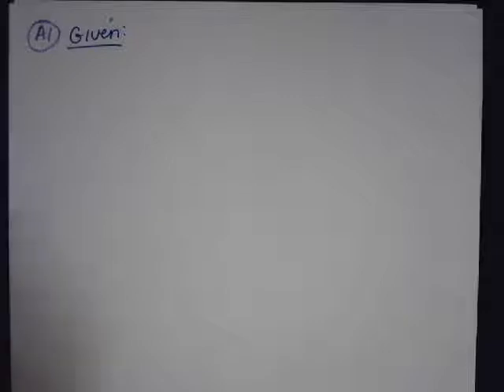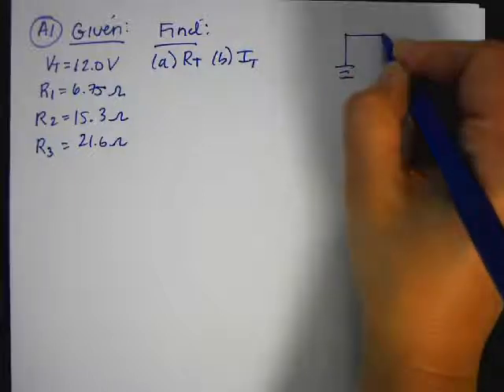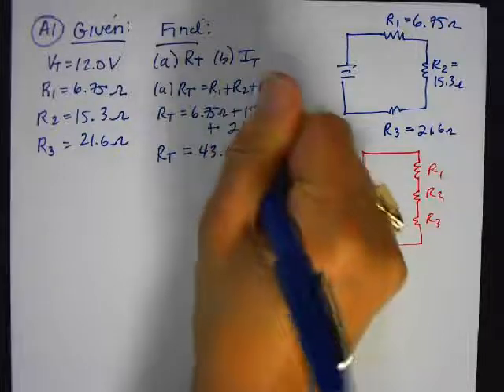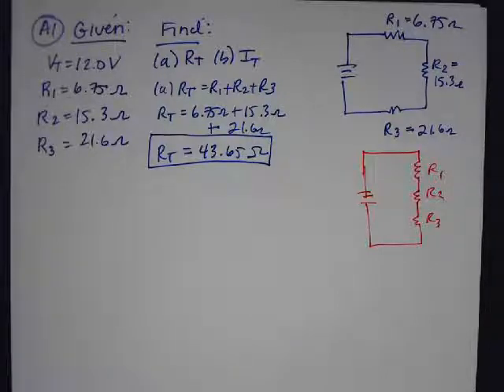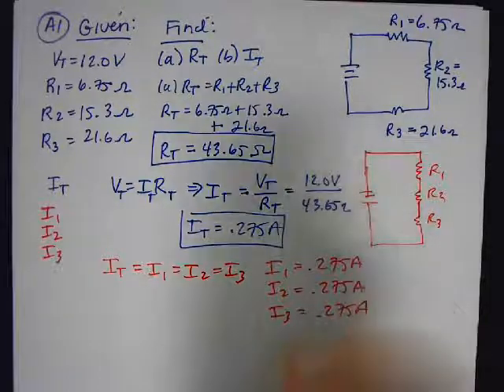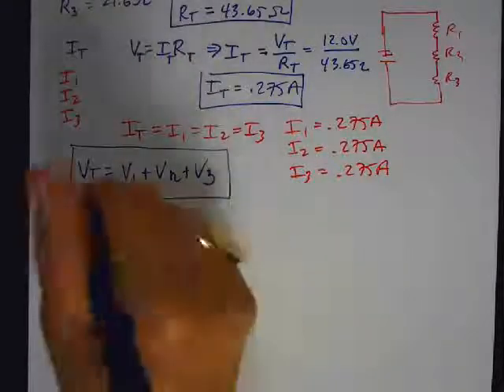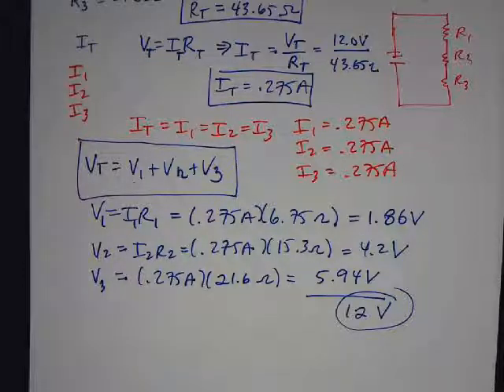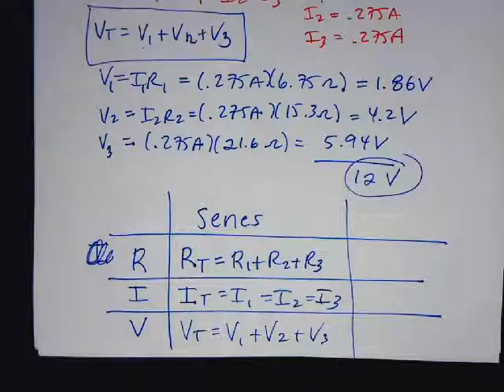2 Video HP18 Homework Prplem A1